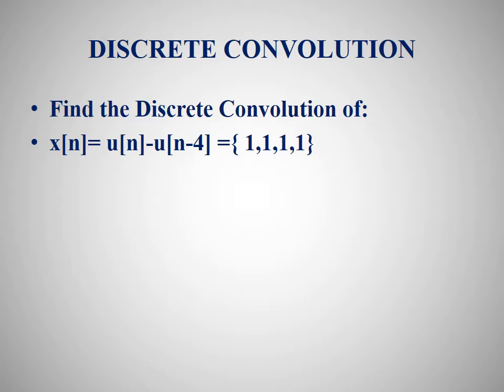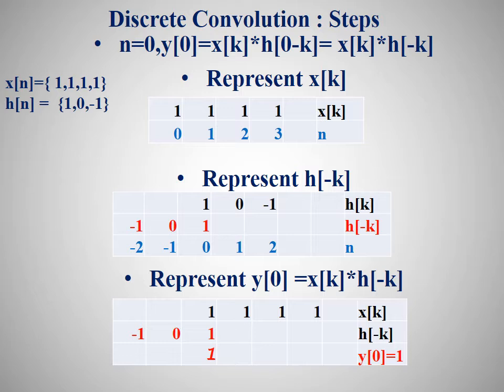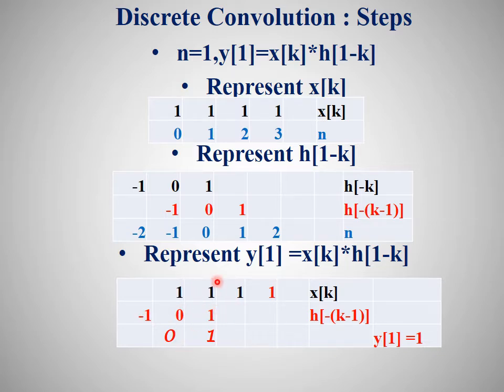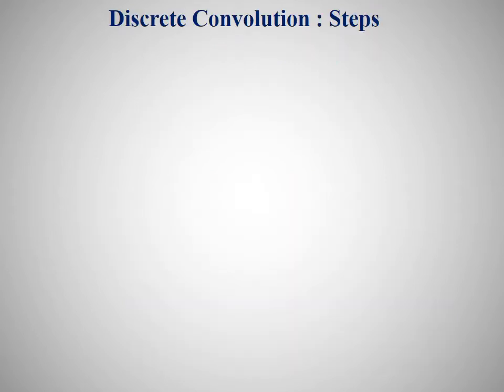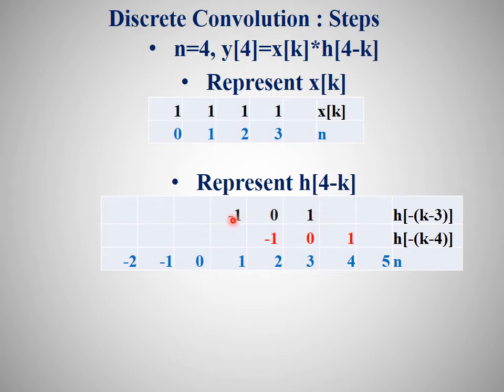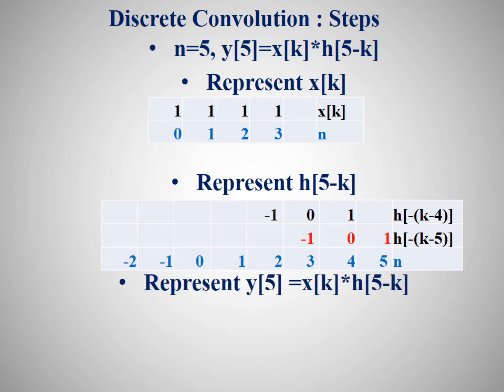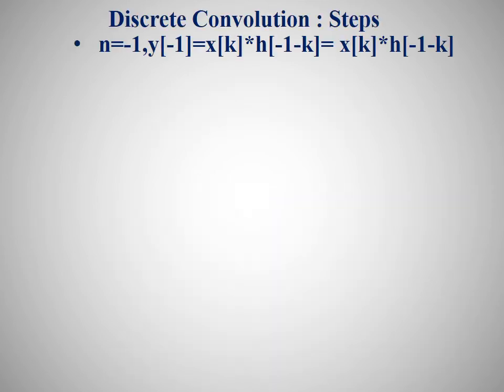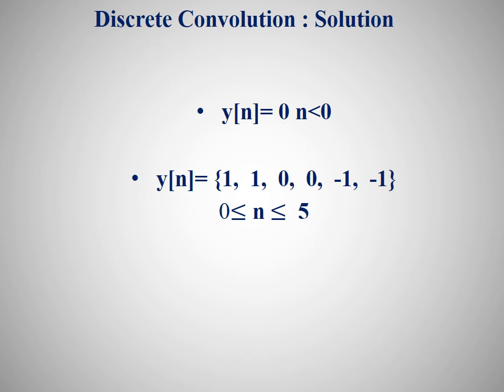Discrete Convolution 2